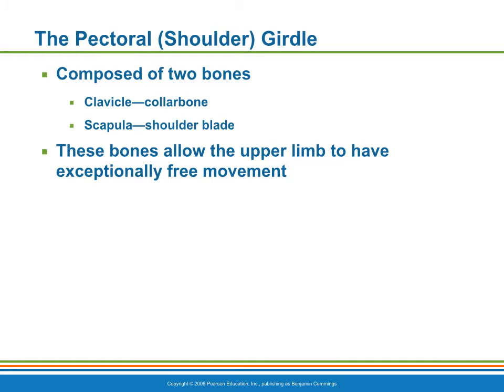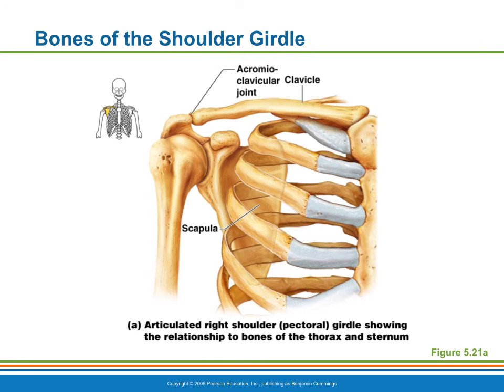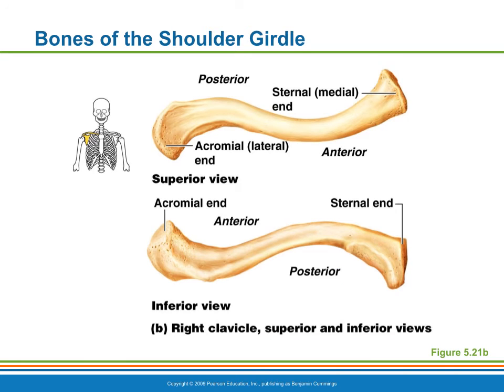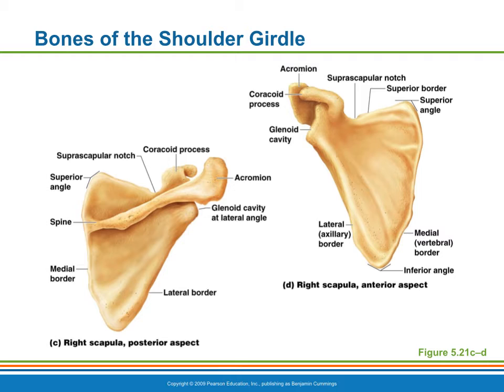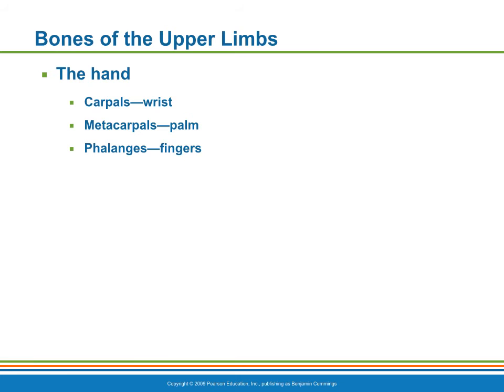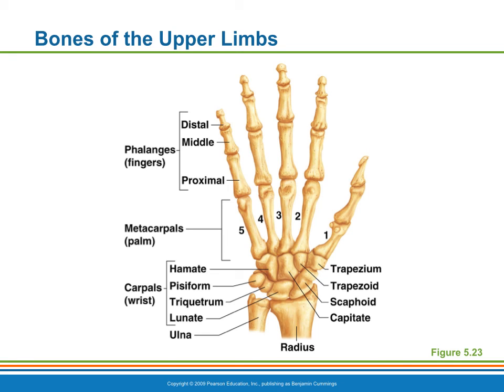Chapter 5 Lecture 4